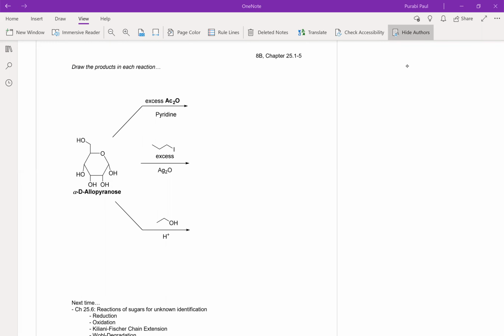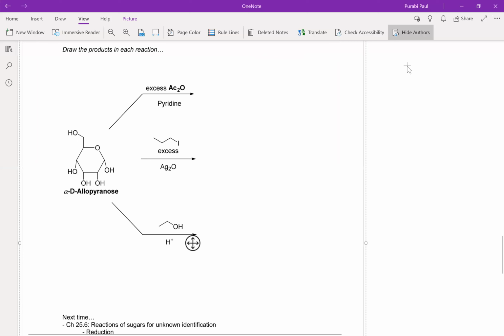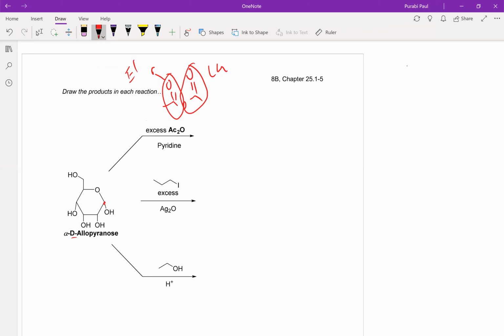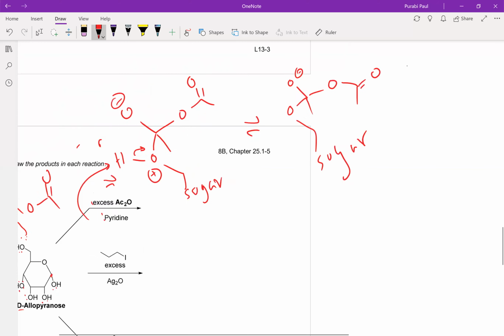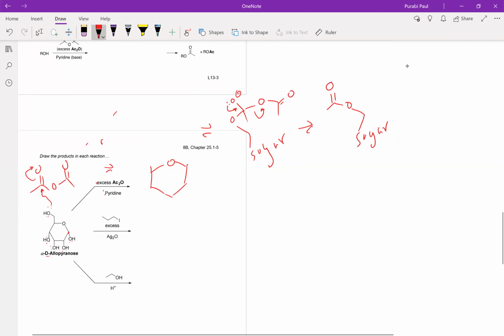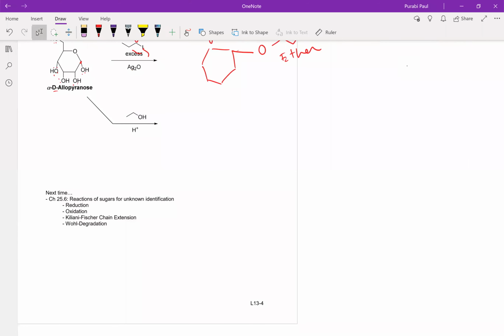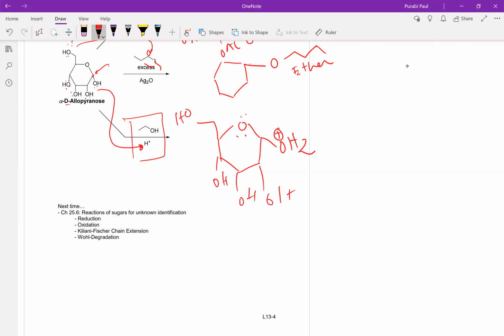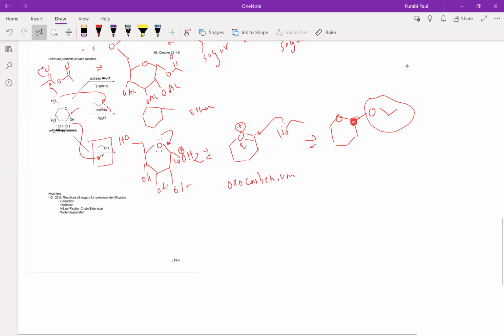Chem 008c(Pirrung) Sugars- modes of reactivity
PLS come to my OH